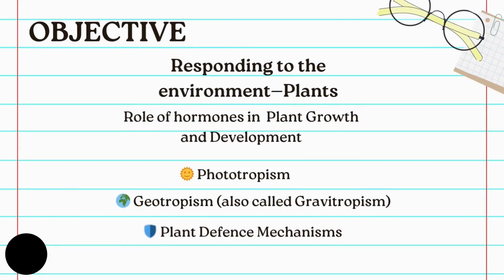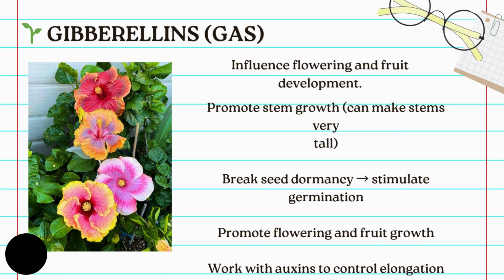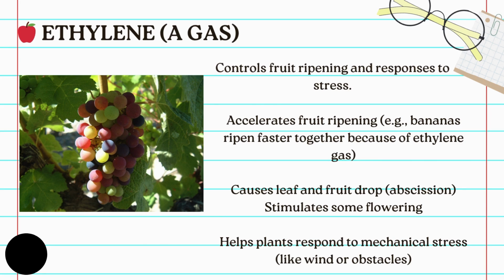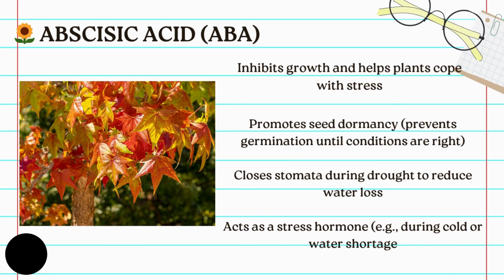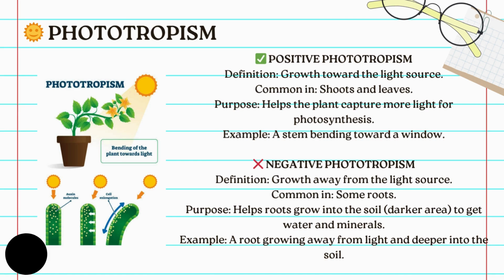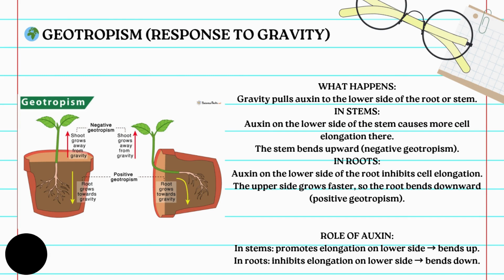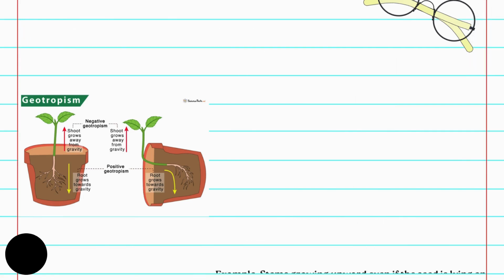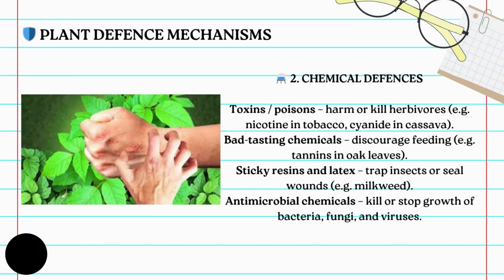Phototropism, geotropism, and plant defense mechanisms Grade 12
Hey guys, today we will be looking at chemicals that play a role in plant growth and development as well as plant defense mechanisms.

I love hearing from you guys. As always, good luck with your studies and God bless